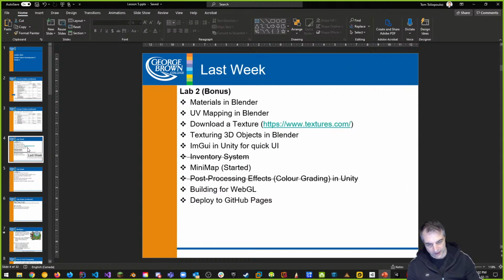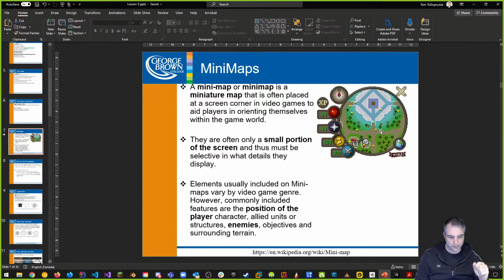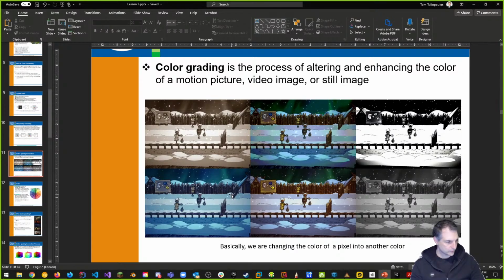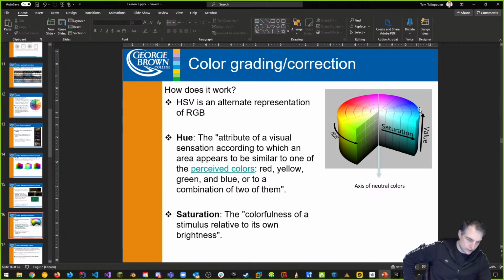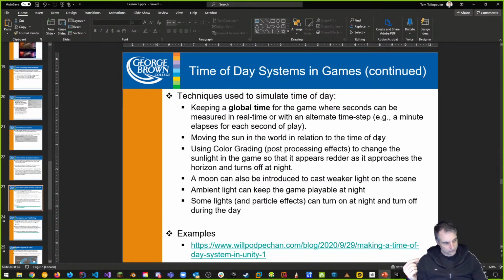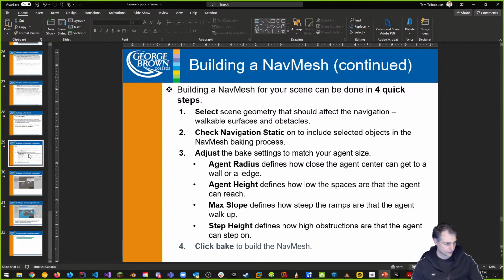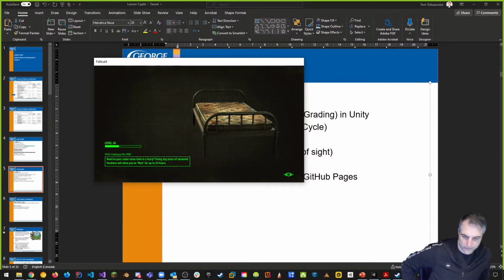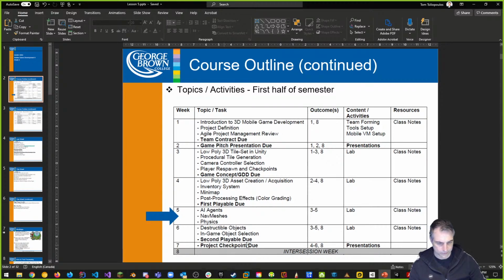GAME3004 - W2021 - Week 5 - Part 1 - Intro to Post-Processing Effects and Unity NavMesh